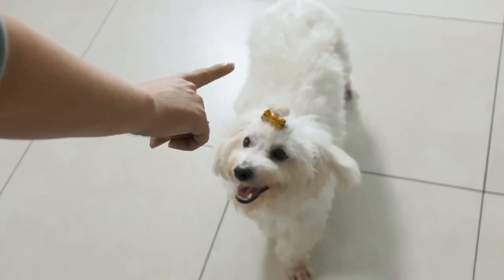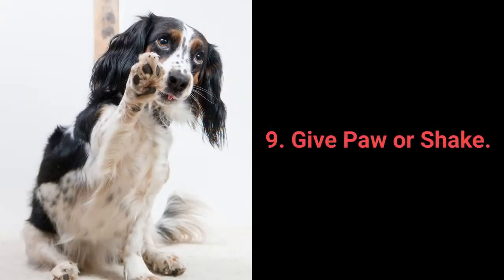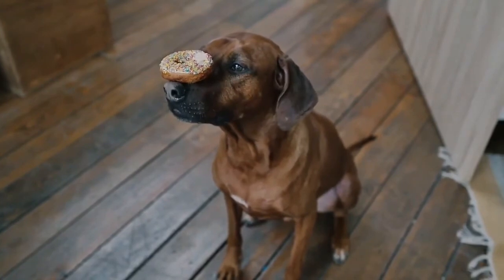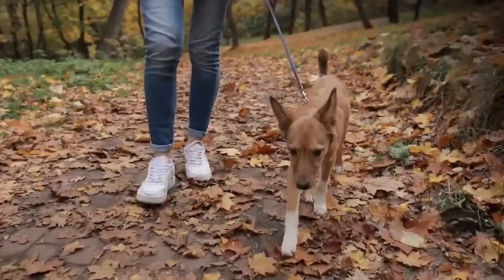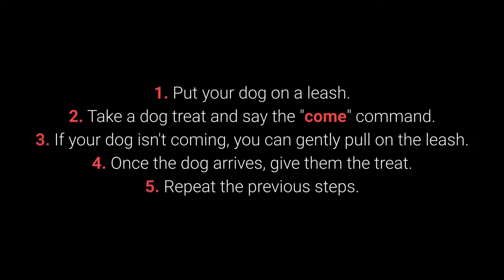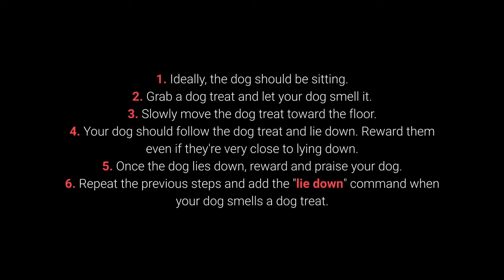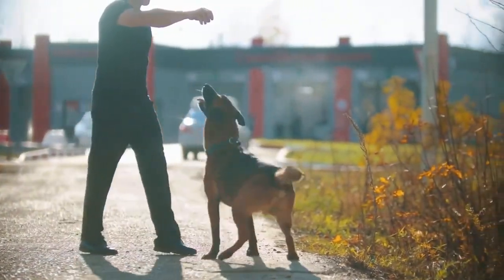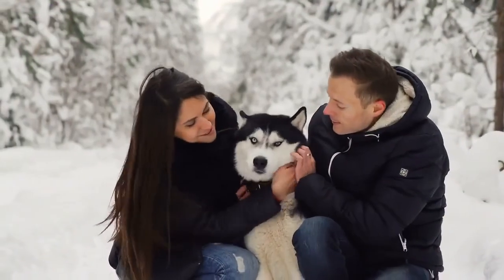TOP 10 Essential Commands Every Dog Should Know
Basic dog training reveals a list of the TOP 10 essential commands every dog should know. Why? Training isn't useful just for your dog, but also for you!

How to eliminate bad dog behavior rapidly?

Introducing Brain Training for Dogs
Brain training for dogs will eliminate bad behavior and Create the obedient, well-behaved dog of your dreams in a few hours.

Anybody can use the system because it covers every conceivable problem, it's easy to understand with step-by-step guides, professional CPDT-KA certified dog trainer Adrienne Farricelli is there to personally provide support, you get access to a private forum, and a lot more.

✌️ Transcription ✌️
Would you like to see the top 10 most essential commands every dog should know?

Dogs enjoy the learning process if their owner is entertaining and gives them plenty of treats.

10. Stand.

Teaching your dog the "stand" command doesn't require any special techniques.

You need only treats that will entice your dog to get up from their sitting or lying down position.

The dog should learn the "stand" command if you make sure to repeat the training for a few days. It allows a bit more control over your dog and is very practical with energetic and playful dogs in particular.

9. Give Paw or Shake.

Give Paw (or Shake) is another one of the basic commands almost every dog owner tries out with their pet.

Still, why not go a step further? You can teach your dog to give you one paw, and after that, give the other one!

When your dog starts giving you their paw, feel free to add the "give the other paw" command.

8. Leave It.

The "leave it" command is a bit more challenging. There are three parts to it.

Still, with the right approach, you shouldn't have any problems teaching your dog the "leave it" command.

This command shows its worth during walks, but also with other behavioral problems dog owners often encounter.

7. With Me.

The "with me" command is useful during walks.

More specifically, your dog should come to you and sit down next to your left leg.

Every time your dog wanders off, this command will prove to be very useful in keeping them next to you.

6. Speak and Quiet.

These commands are very desirable for dog breeds prone to barking.

When you have a dog who barks often, it's remarkably easy to teach them the "speak" command.

I advise changing up the number of times you say the "speak" command before saying "quiet" to keep the dog motivated.

5. Come.

"Come" is one of the most vital dog commands.

It's crucial to ensure your dog doesn't associate it with a bad experience.

Make sure your dog associates the "come" command with good things by teaching it with rewards.

4. Stay.

Your dog will have an easier time learning the "stay" command if you train them gradually.

Reward your dog for waiting two seconds, then gradually introduce more prolonged periods.

To make training more challenging, once your dog has learned the command, try to move further away from them. Again, do it gradually - start with one step away, then increase the distance.

Take care!

Basic Dog Training.

Welcome to Pet Life Guide, a channel dedicated to amazing pets.

Our mission is to help you work towards a better relationship with your pets and create a more comfortable and relaxed home for them.

Also, watch our Cat Nutrition Guide 2021 video to keep your pet healthy, the video link is given below.